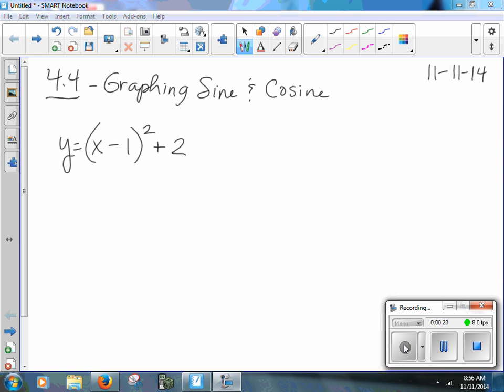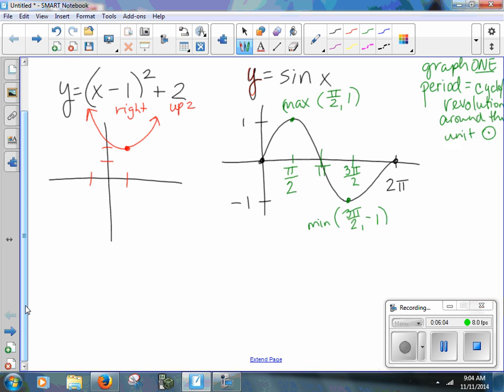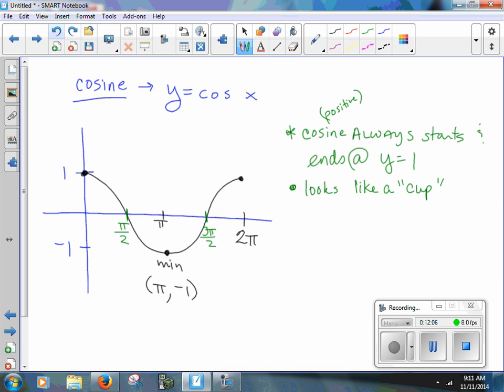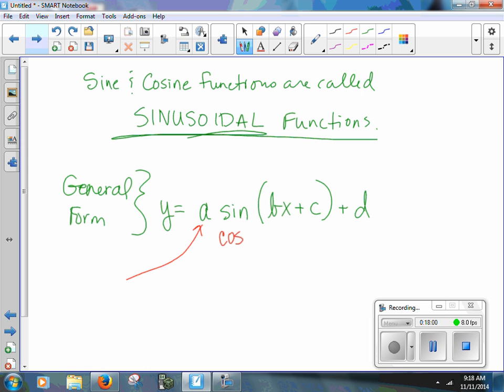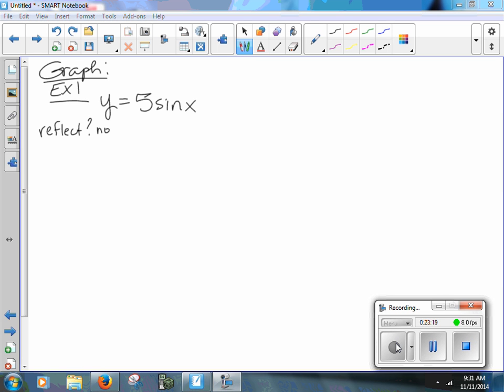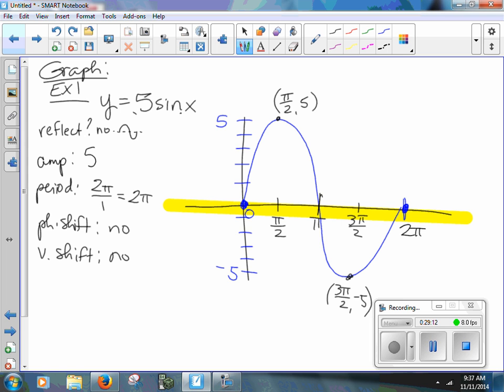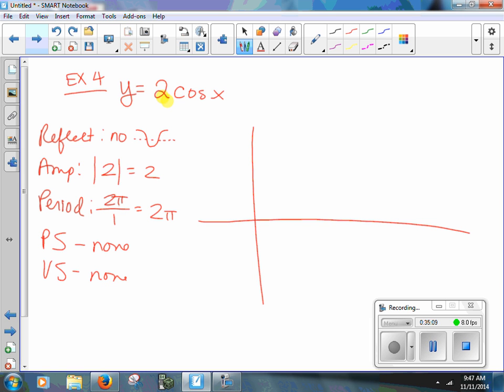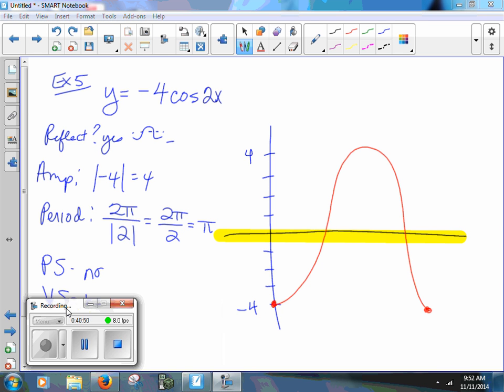Graphing sine and cosine day 1